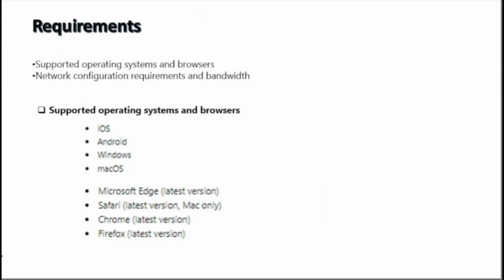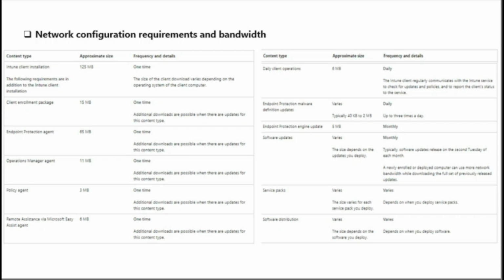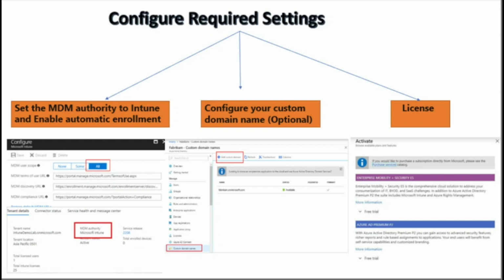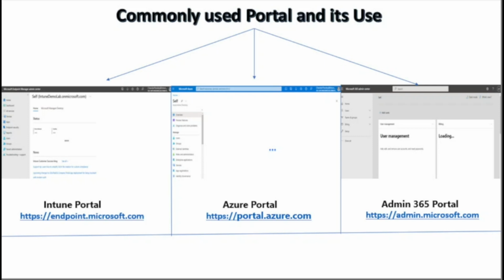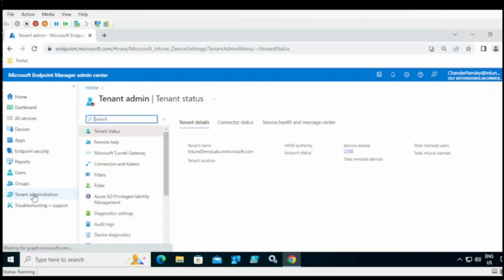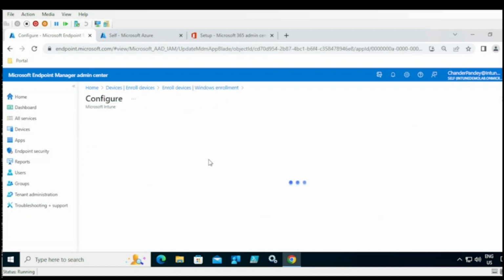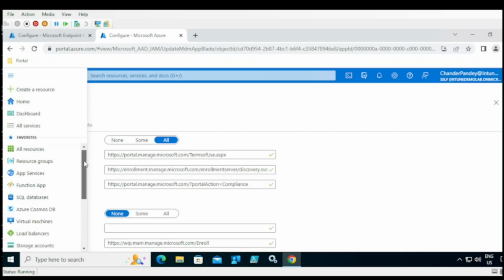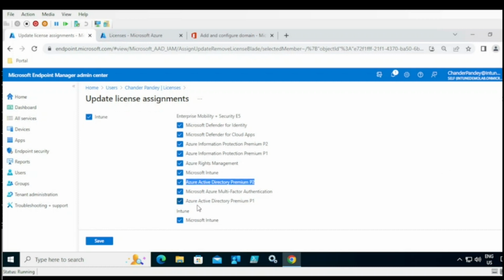Microsoft Intune lab setup (M- 1.3)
📚 Setup free Microsoft Intune admin center lab

For those of you who are thinking about using Microsoft Intune, or who just want to test out some of the features before you make a purchase, this is the video for you! By watching this
If you're looking to get started with Microsoft Intune, this module is for you! This module is a great way to start your Intune journey, so be sure to check it out!

This Intune Module is covering below topics:-
✅ 00:10 - Module Schema
✅00:57 - Requirements
•  Supported operating systems and browsers
• Network configuration requirements and bandwidth
✅04:34 - Ways to reduce network bandwidth use
✅06:18 - How to sign up for a Microsoft Intune free trial
✅ 08:24 - Microsoft Endpoint Manager Admin Center
✅ 08:31 - Configure Required Settings
✅ 11:54 - Commonly used Portal and its Use
✅ 13:36 - Demo

✅How does Microsoft Intune work
✅How to setup Microsoft Intune
✅Microsoft Intune for beginners
✅intune setup
✅Microsoft Intune course
✅intune autopilot
intune mdm
intune autopilot demo
intune setup step by step
Microsoft Intune training course
Microsoft Intune training online
intune company portal
Microsoft Intune training youtube
Microsoft Intune training courses
intune administration
Microsoft Intune training free
Microsoft Intune features
Microsoft Intune training (includes self practice labs)
Microsoft Intune nuggets
Intune limitations
Intune troubleshooting logs